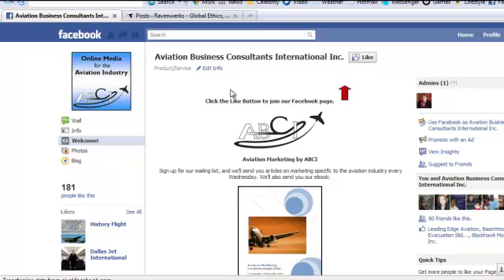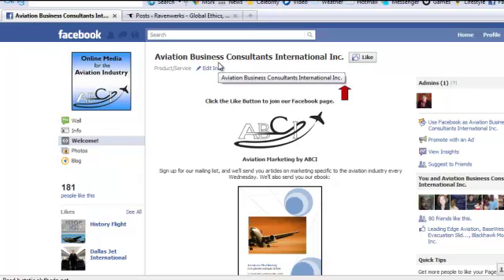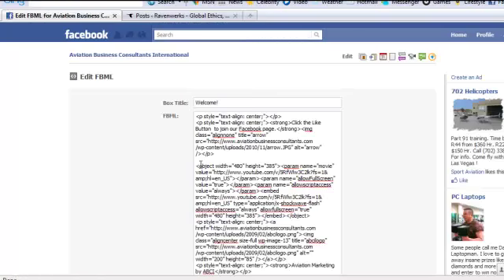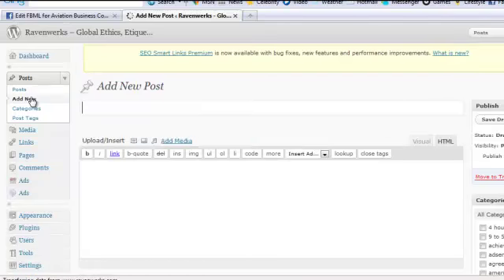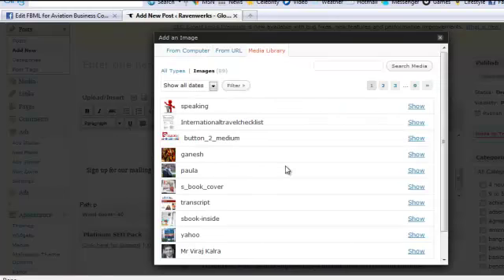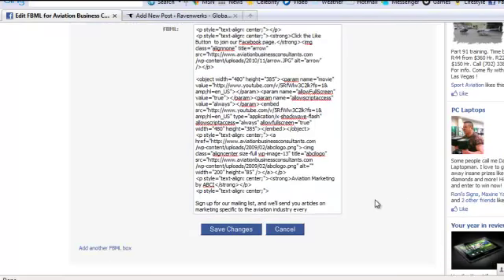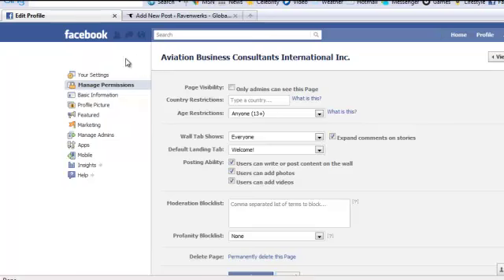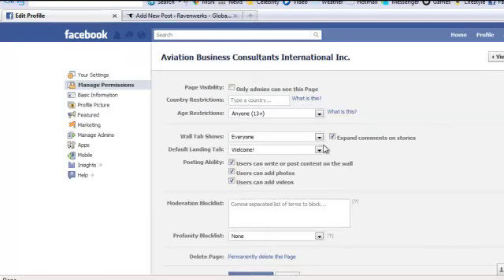Facebook Landing Page